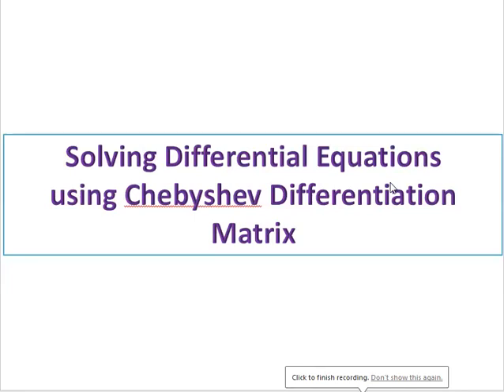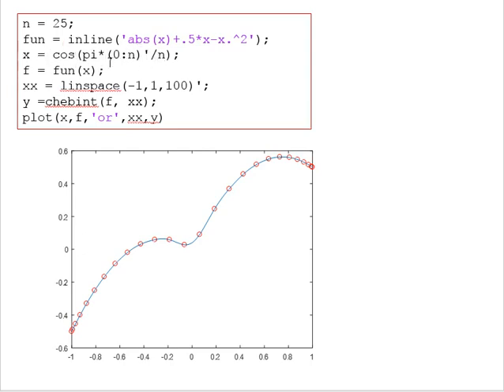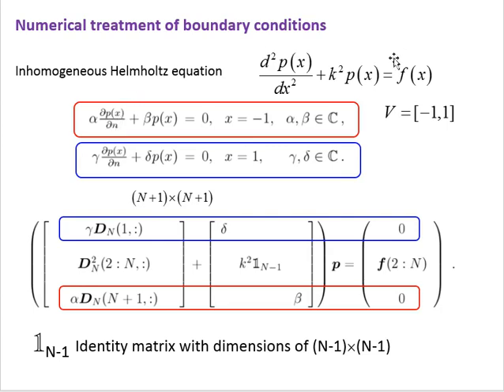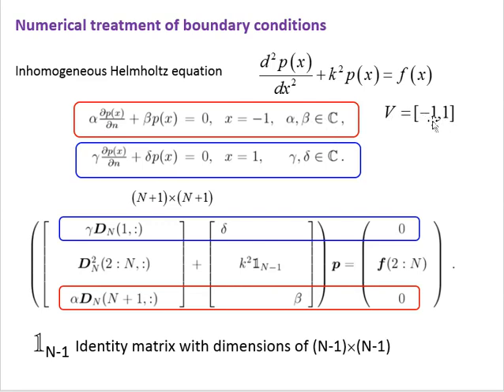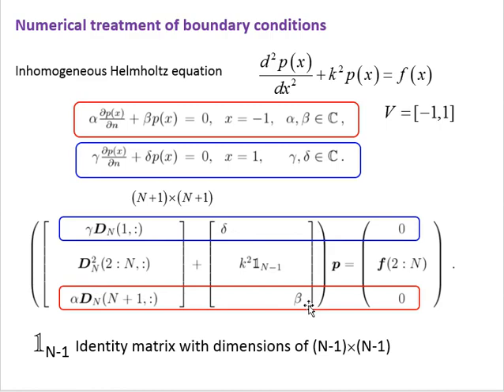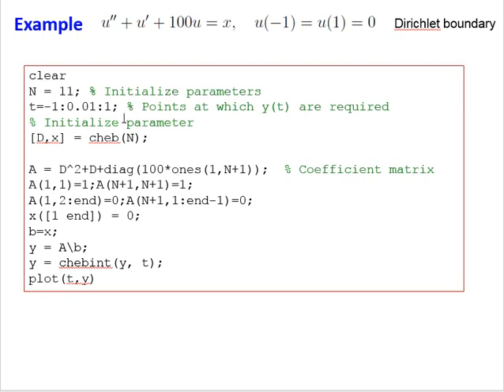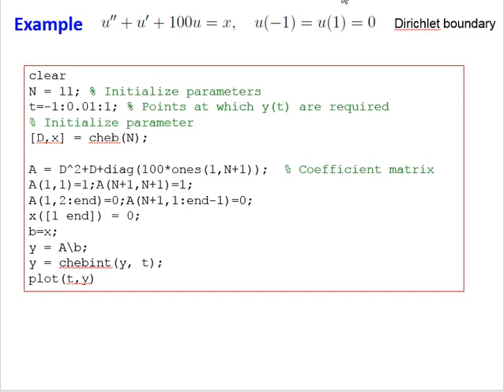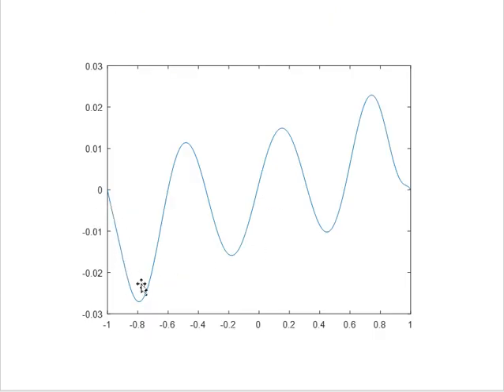Solving Differential Equations using Chebyshev Differentiation Matrix (Matlab Part 1 )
We will see how to solve a differential equation by using Chebyshev differentiation matrix.